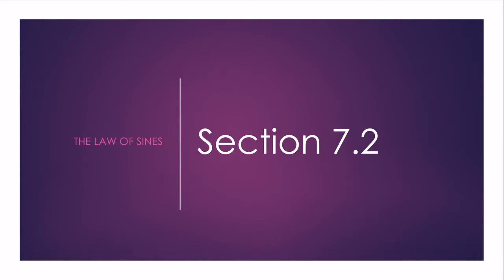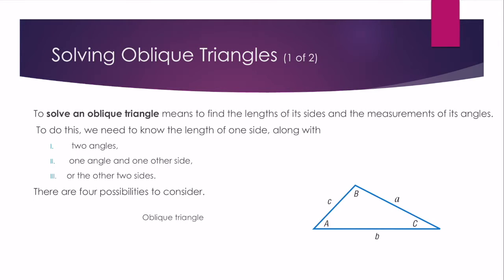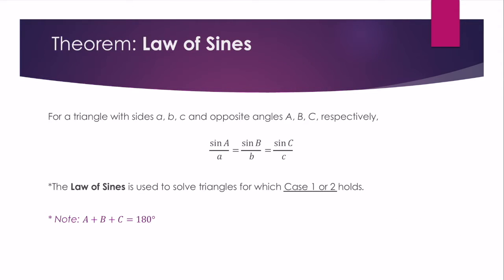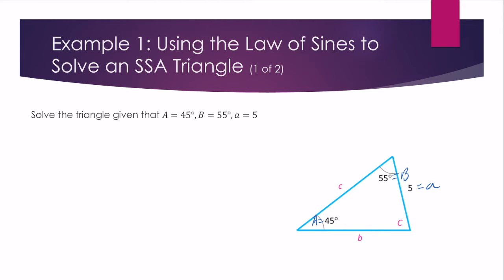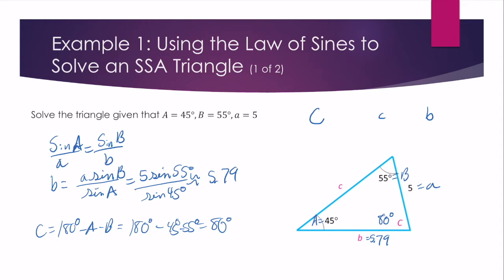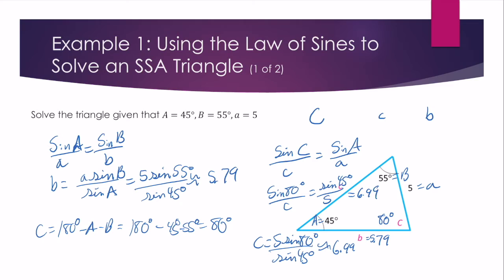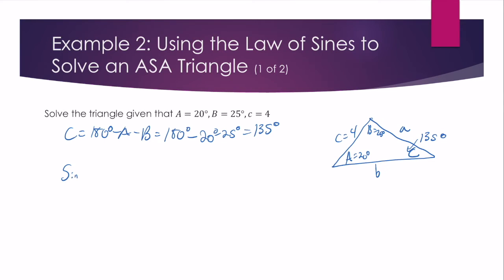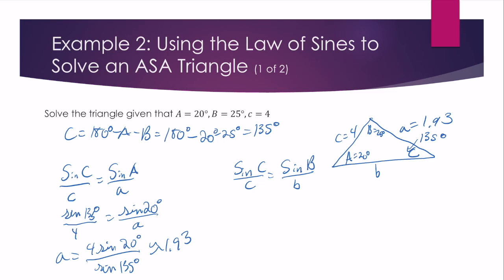MTH1400 Section 7.2 Part 1